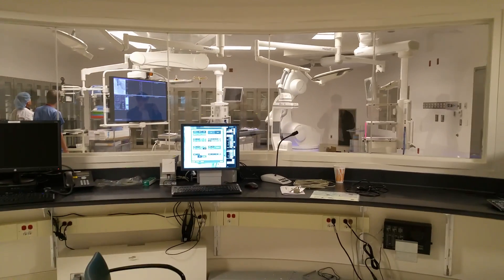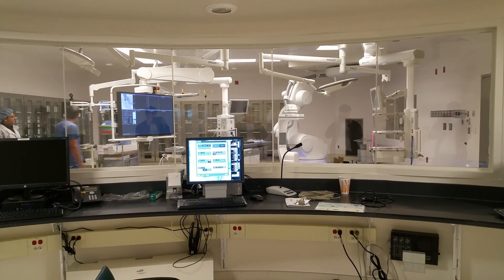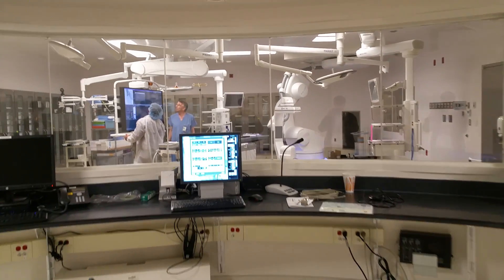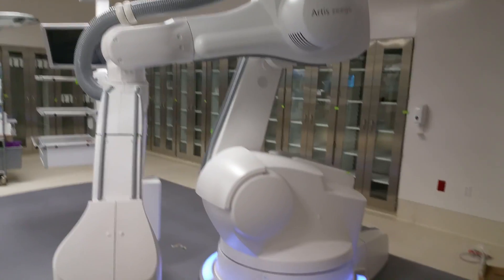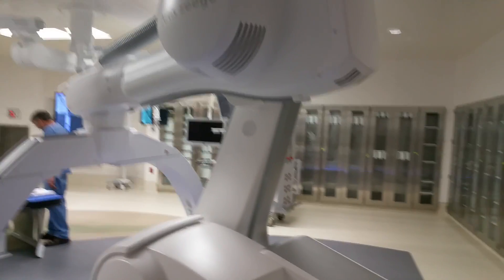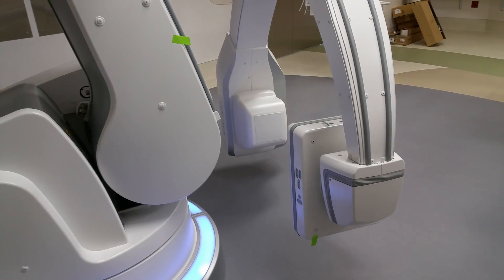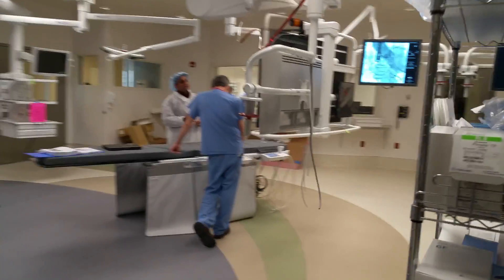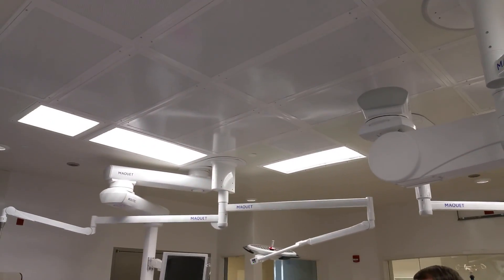Hybrid Operating Room, Integrated OR, Robot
Here's a walk-through of what the rare..very rare, best of the best Operating Rooms look like. This new, state-of-the-art Hybrid OR located at Charlton Memorial Hospital in Fall River, MA has all the best medical equipment. A new Siemens Artis Zeego imaging robot (wow!), 2 surgical booms, multiple medical displays, and the best OR Integration available ( introduced by Medical Equipment Dynamics ).
Now that this room is open, Charlton will be capable of completing certain procedures that, as of now, only three hospitals in New England including this one, can peform!